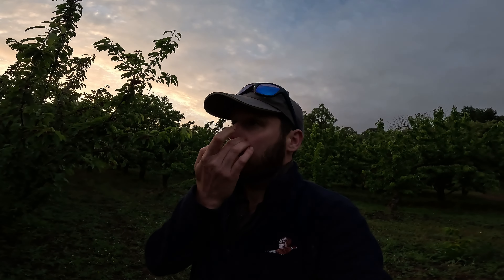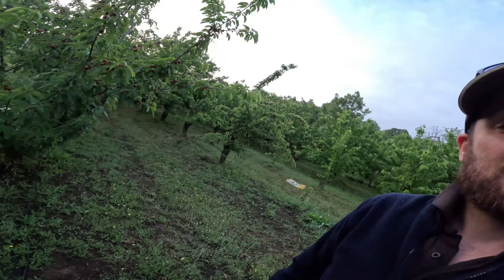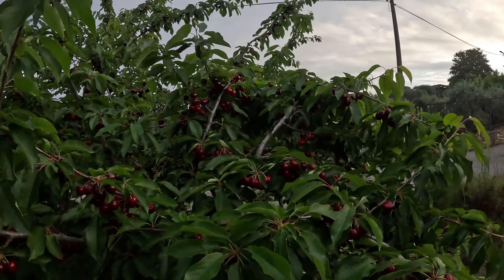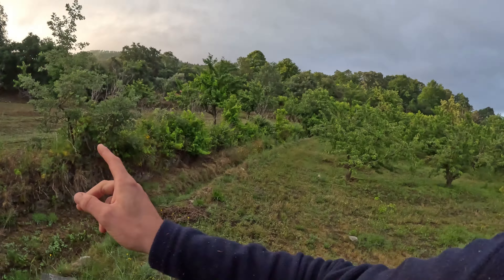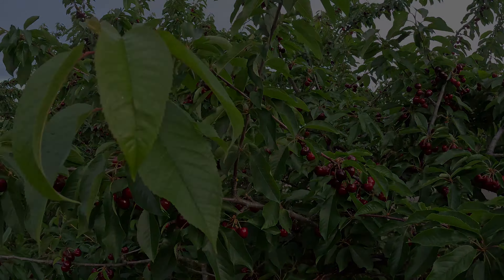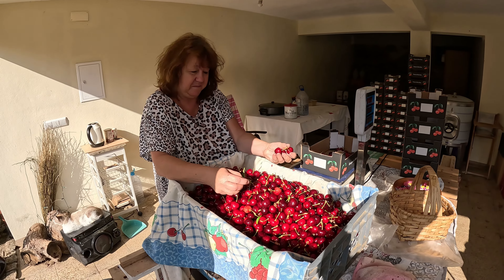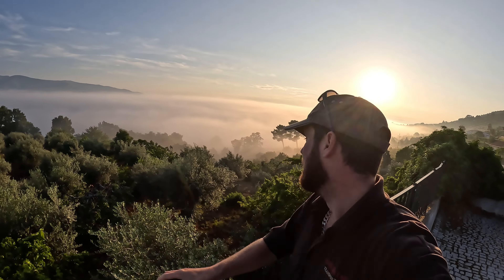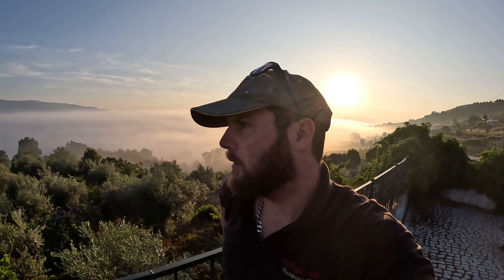CHERRY PICKING IN FUNDÃO, PORTUGAL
Join Lloyd as he spends the day cherry picking on our family farm in central Portugal...